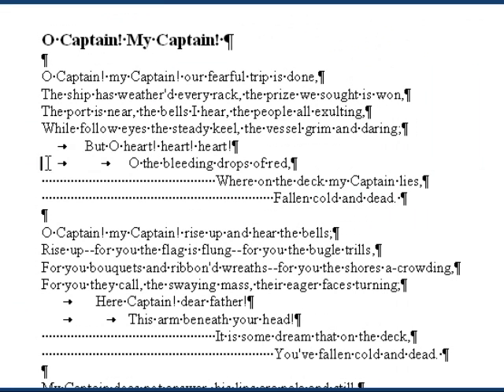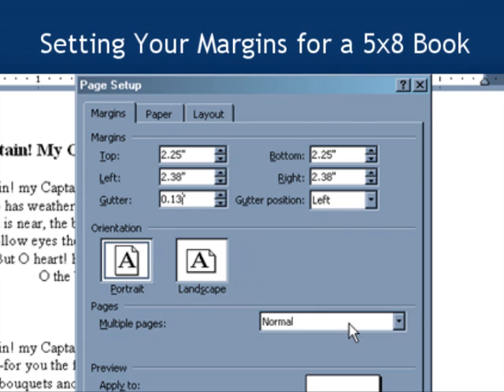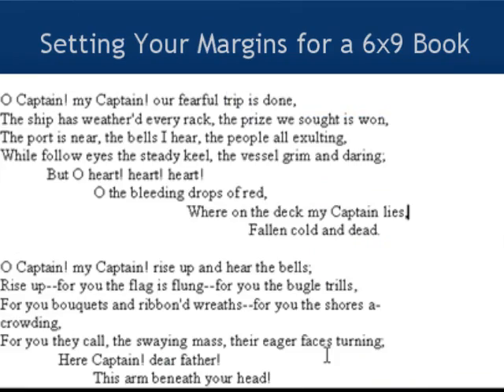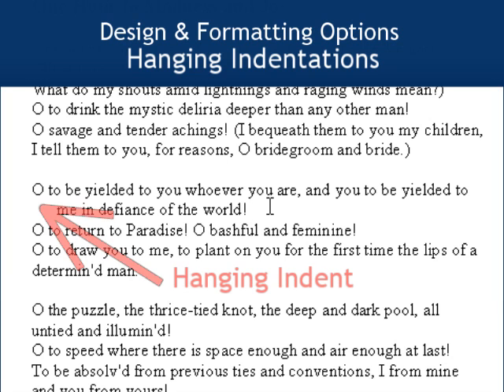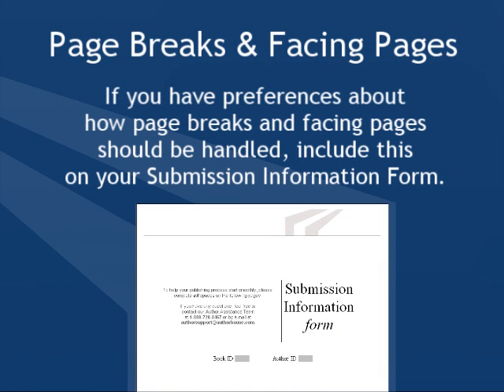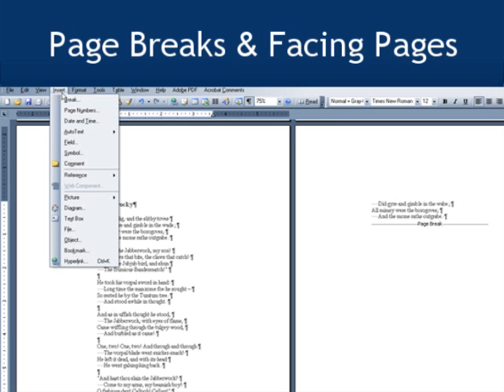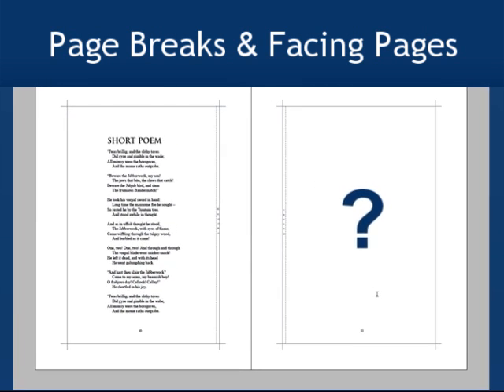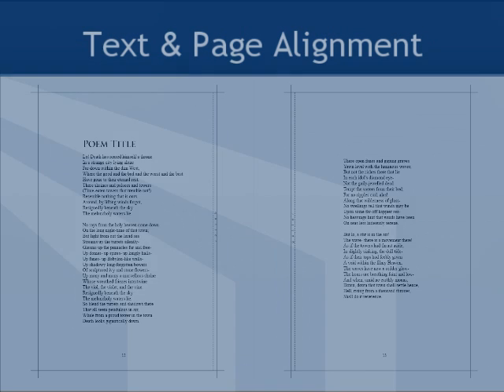Poetry Books: Guidelines & Design Options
If you are publishing a poetry book, this tutorial from AuthorHouse will show you how to check for problems common to poetry manuscripts.  You'll also learn about some layout and design options for poetry publishing.

For more information on self-publishing your book, request your free publishing guide

AuthorHouse is the leading provider of supported self-publishing services for authors around the globe, with over 97,000 titles released. With our wide range of packages and services, we provide the tools and expertise you need to realize your publishing dreams.